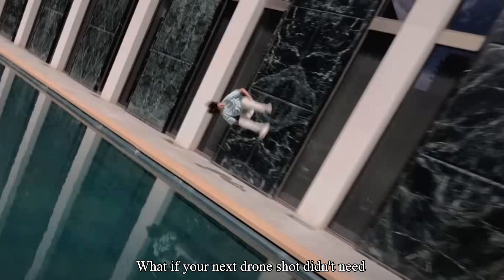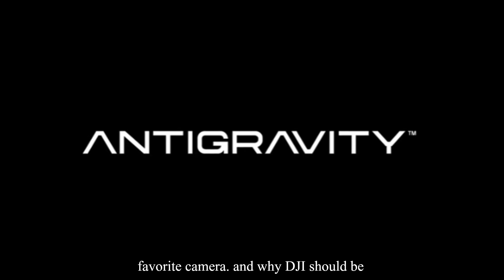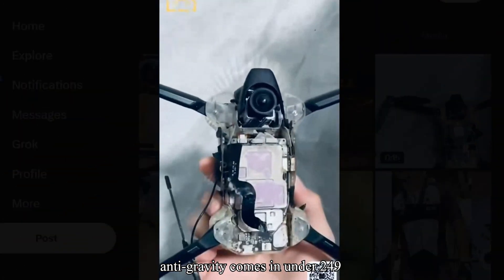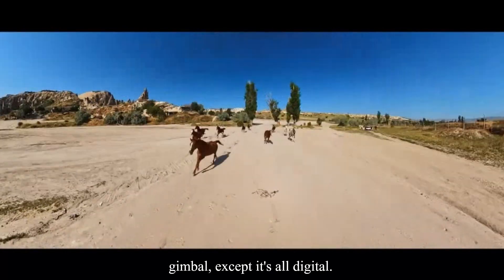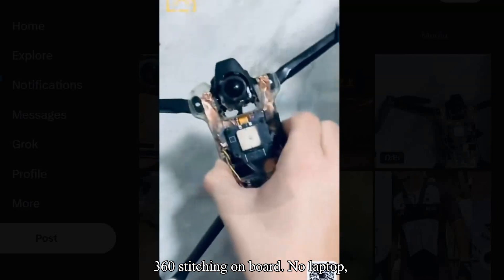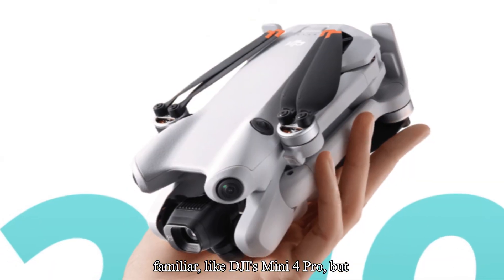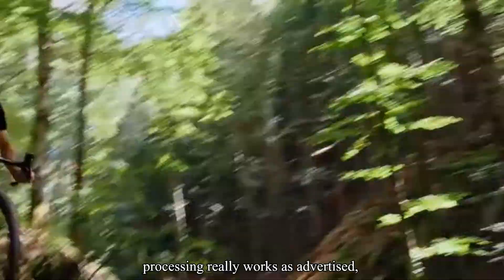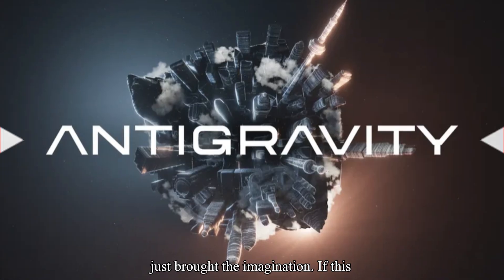Insta360 Antigravity: A Flying 8K 360° Camera Built for Creators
Insta360 has officially entered DJI territory with its first-ever drone: the Antigravity. This sub-249g aerial powerhouse is built for creators — offering 8K 360° video, dual obstacle sensors, hot-swappable batteries, and even a metal heatsink with active cooling.

In this video, we break down the leaked prototype, what it tells us about Insta360’s bold move, and how it could change the game for aerial filmmaking and solo content creators.

🎯 Key Questions Answered:

How does Insta360's drone compare to DJI's Mini lineup?

Why does sub-249g matter so much in drone regulations?

What can you actually do with 8K 360° video in post?

Why is there an onboard cooling fan and heat sink?

How do swappable batteries and powerful motors help creators?